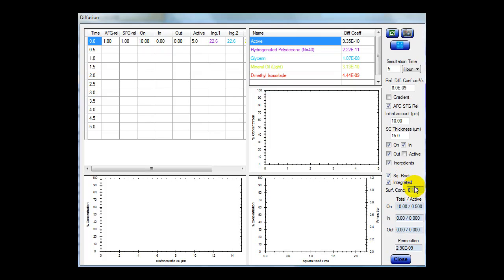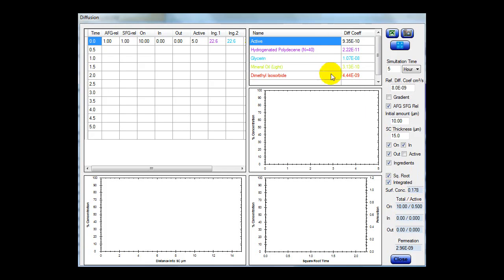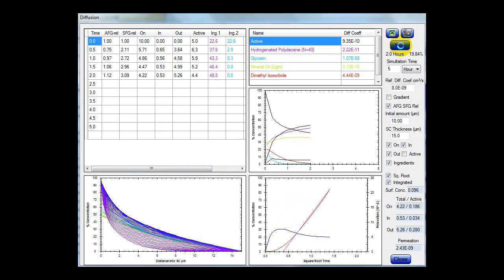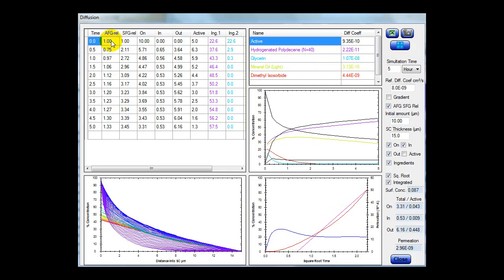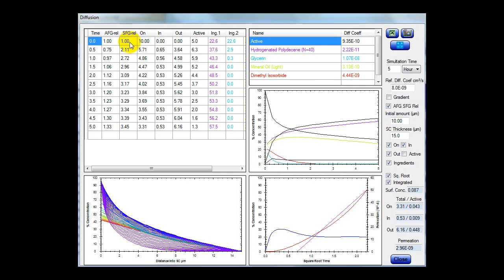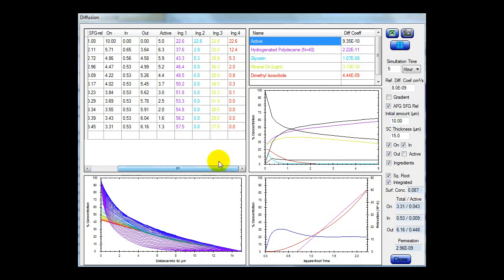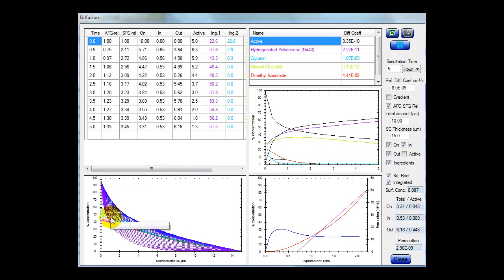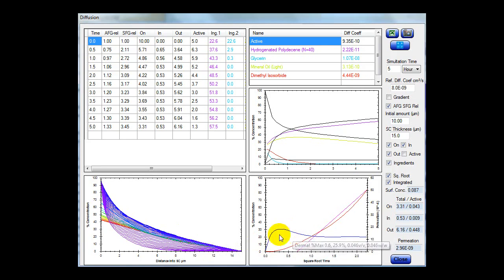FFE Diffusion Modeller